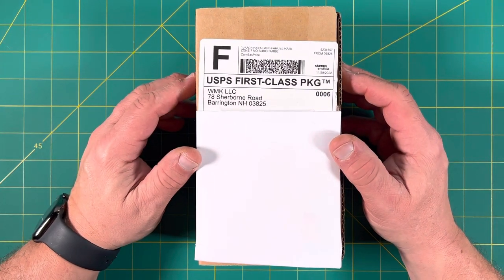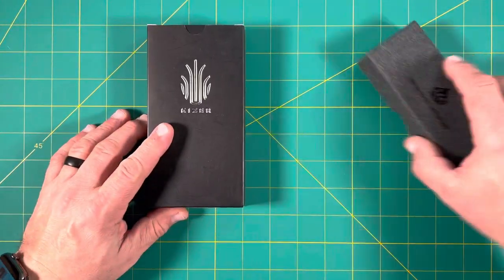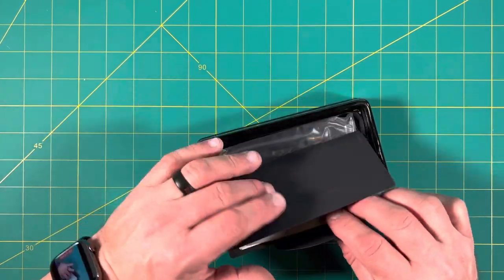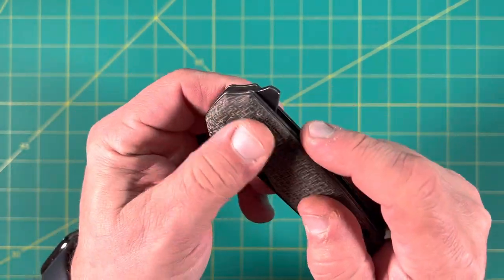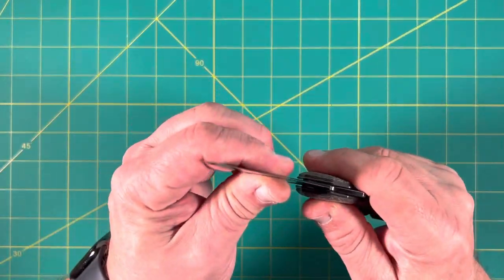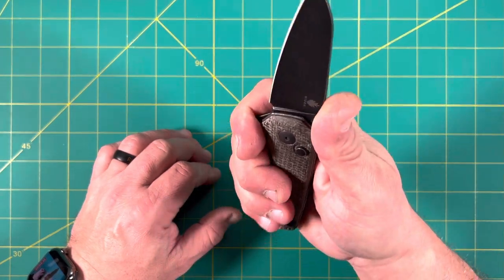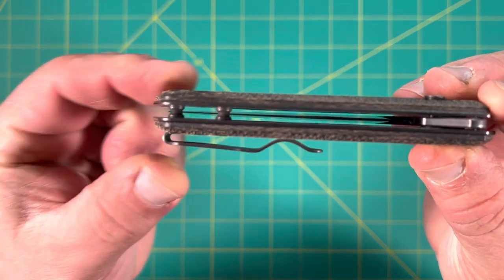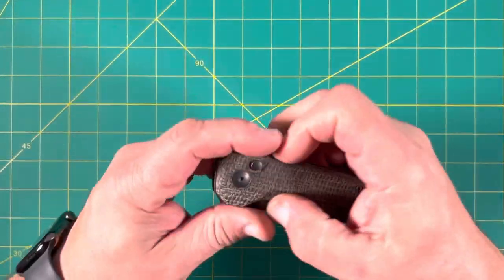Unboxing the new & cool Kizer Lieb M Buttonlock… a bigger version that works well as a Buttonlock!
Original Goat-use RNK to save 15%
Skiff Caged Bearings-use RNK10 ro save 10%
Rockscale Design-use RNKRSD to save 10%
White Mountain Knives-use RNK10 to save 10%